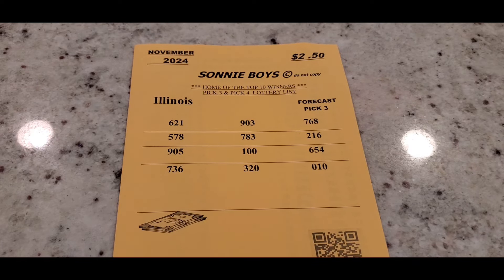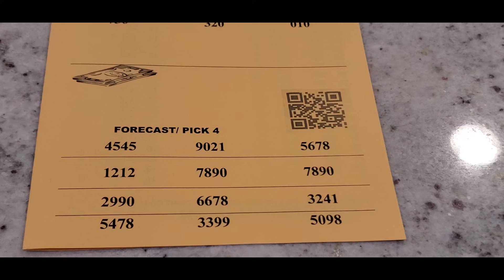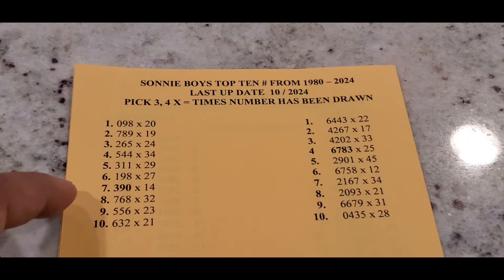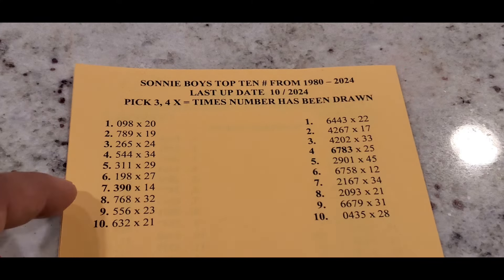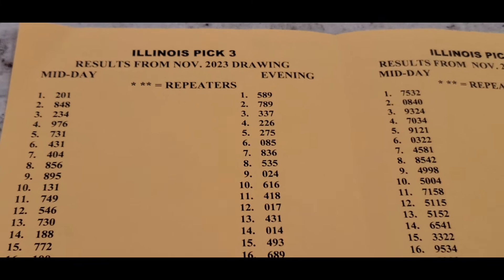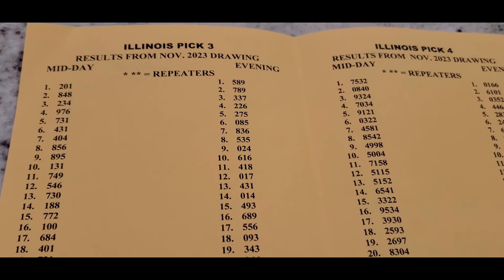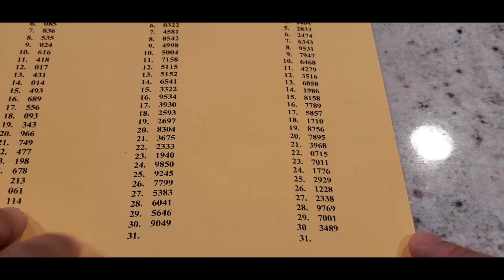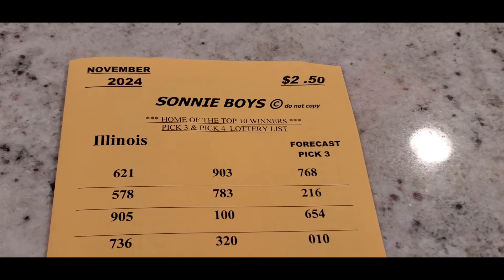Sonny Boys November Pick 3 and Pick 4 Illinois lottery predictions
Lottery predictions Guide

We often review or link to products & and services. I earn from qualifying purchases."